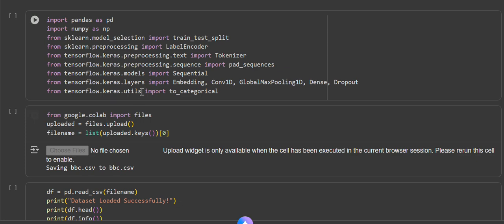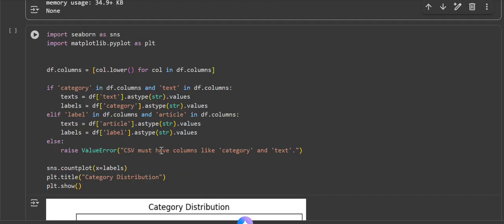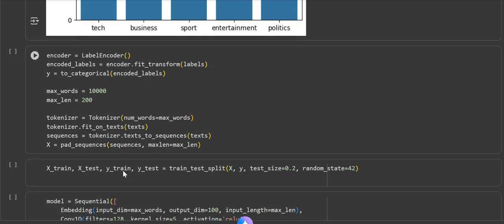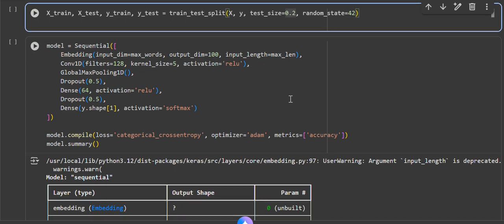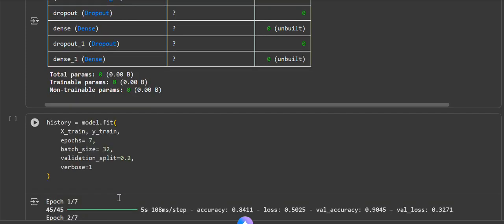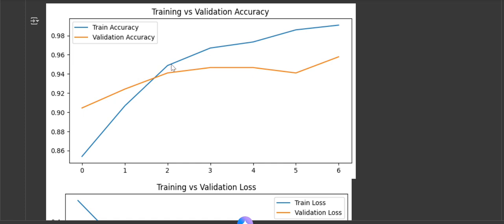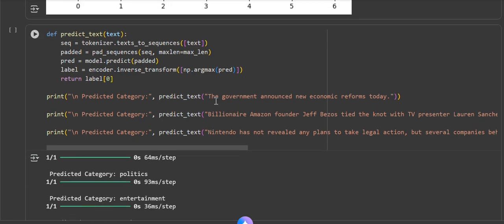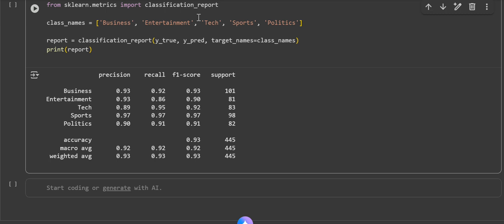BBC News Text Classification using CNN model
In here we learn how to build and understand the coding concepts in the CNN 1D model to classify BC News Articles to different named categories.